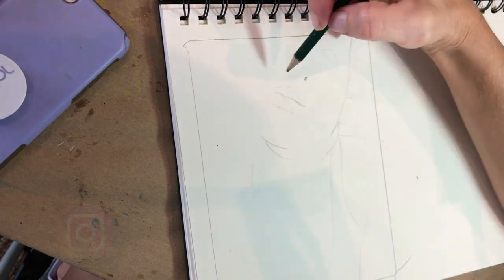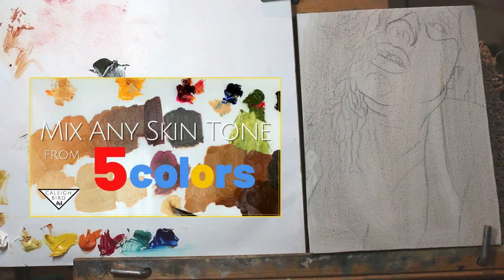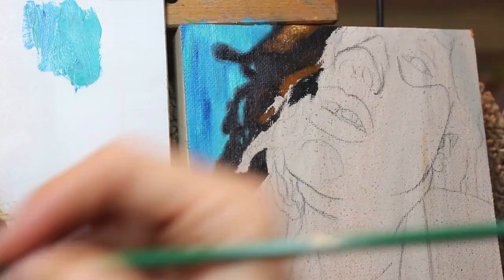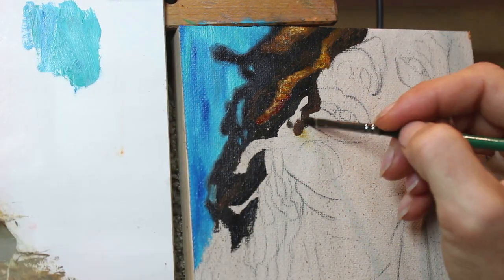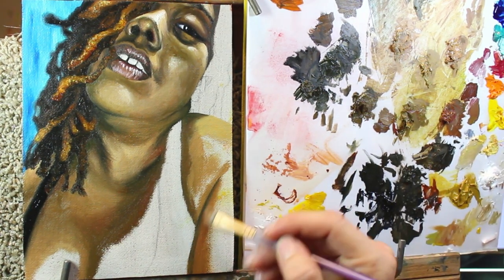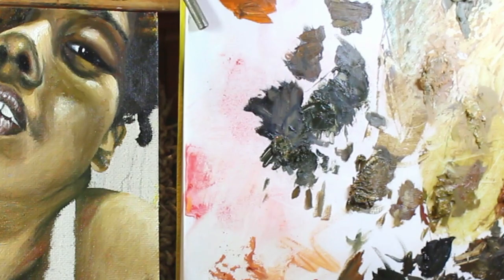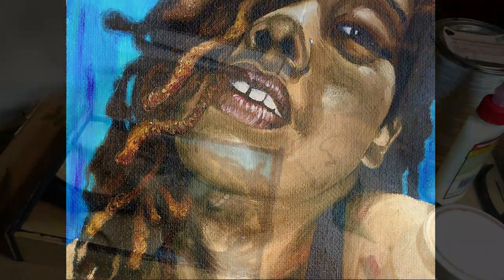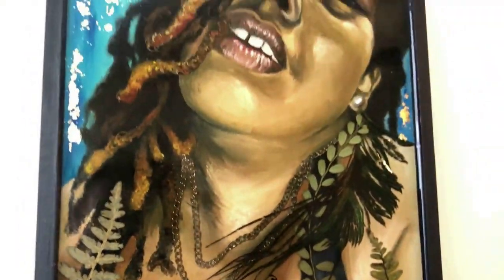Oil Painting Portrait Demo :: Lady Earth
It feels so good to be back in my (new!) studio and able to bring you my latest 3D oil painting portrait! In this painting demo I share every step of the way from my initial drawing, to mixing the skin tones, to painting her, and finally to adding in the special found objects and pressed fern goddess accoutrement.

Thank you so much Toy @they_call_me_toy on Instagram for allowing me to paint your gorgeous portrait:)

🎶ᴍᴜsɪᴄ
By Dj Quads